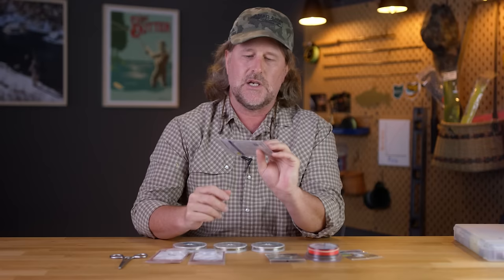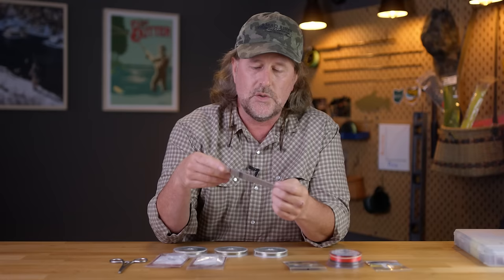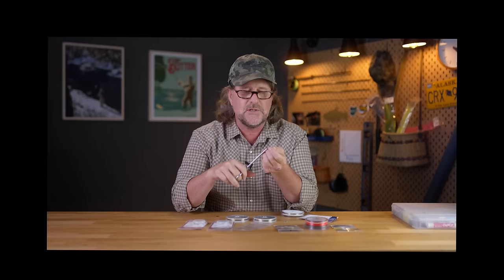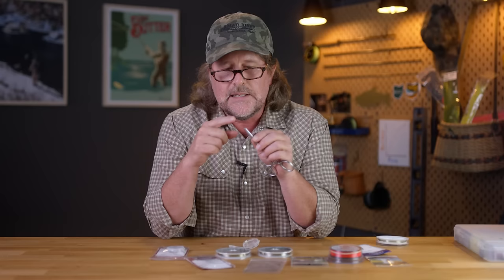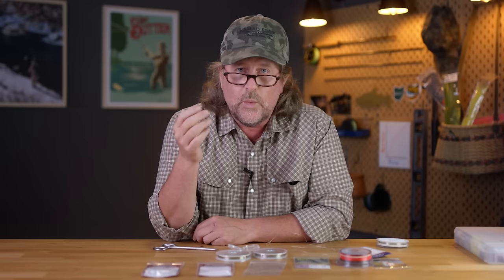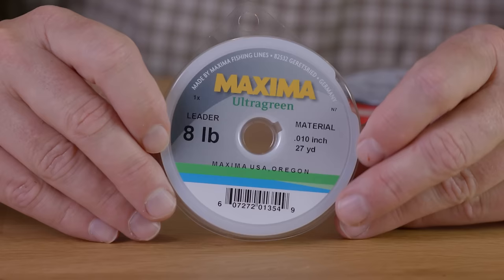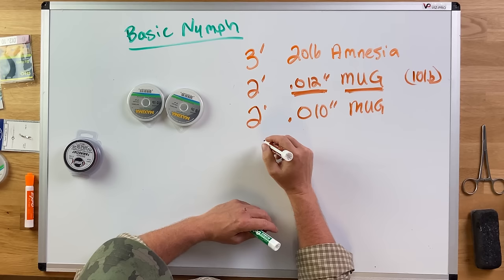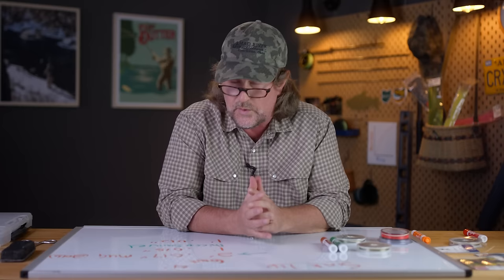Build Perfect Nymph & Streamer Leaders | Micro Swivels + Tippet Rings | Fly Fishing Tutorial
In this fly fishing tutorial, Brian Flechsig at Mad River Outfitters breaks down how to build the perfect nymph or streamer leaders and the importance of using Micro Swivels and Tippet Rings.